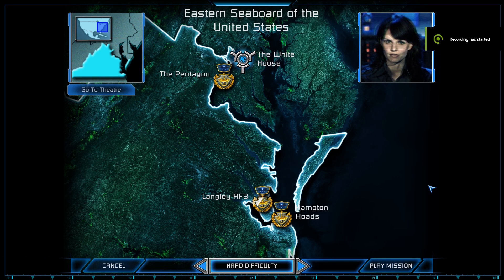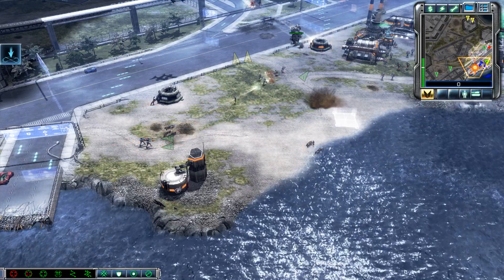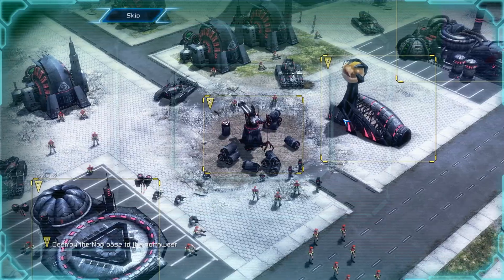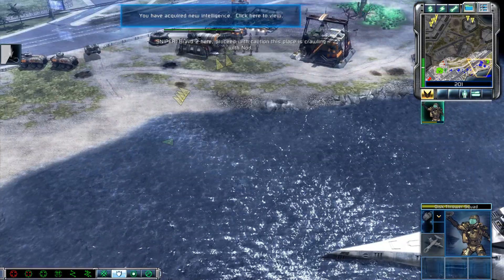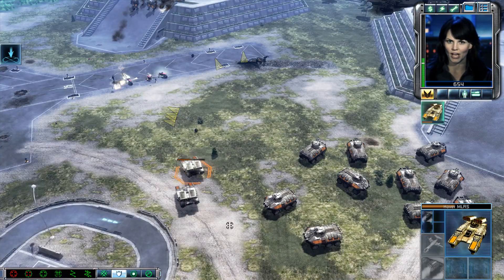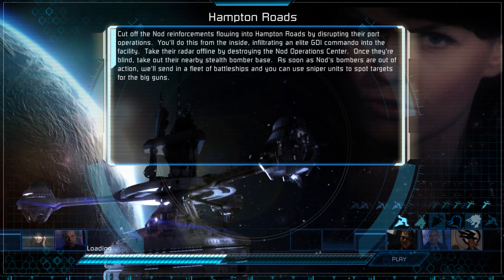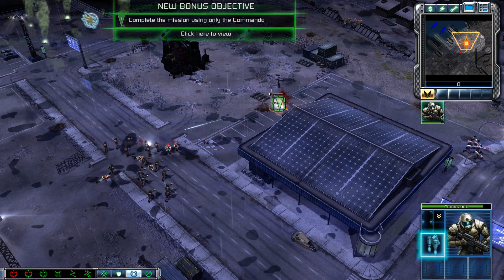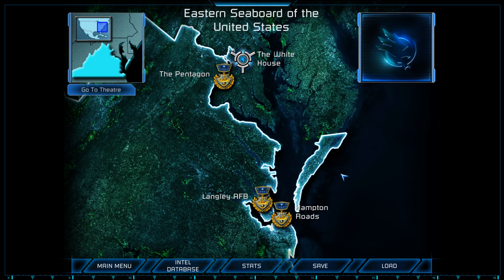Command & Conquer 3: Tiberium Wars - GDI Story: The Liberation of the Eastern Seaboard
Another 2 Missions in 1 Video & this is the last one to make until the longer mission & toggle CC if you want to show the Subtitles

Hard Difficulty
Mod Used: Tiberium Essence Version 1.4 since 1.5 or higher cannot be fitted for unlocking the Intelligence Database

This is the Mission Difficulty Rating: ⭐️ Being Easiest &⭐️⭐️⭐️⭐️⭐️⭐️⭐️⭐️ Being Hardest

Langley Air Force Base - ⭐️⭐️ for Original Tiberium Wars & ⭐️ for Tiberium Essence (New Units: Sniper Team, Pitbull (Original Tiberium Wars), Wolverine (Tiberium Essence Exclusive), Falcon (Tiberium Essence Exclusive) & Tempest MRLS (Tiberium Essence Exclusive)) (New Support Structures: Anti-Aircraft Battery)
00:01 - Mission Briefing
00:21 - Mission Begins

Hampton Roads Naval Base (GDI Version) - ⭐️ (Commando Only) (New Units: Commando)
15:06 - Mission Briefing
15:29 - Mission Begins
20:03 - Cinematic

After Langley Air Force Base & Hampton Roads Naval Base was taken by Nod Forces when GDI Forces are busy defending the Pentagon. And now, the GDI Forces are about to liberate the rest of the Northeastern Blue Zone. In Langley Air Force Base, you need to assemble your forces by building your army mainly Infantries & Light Vehicles (Light Armored Walkers & Hovercrafts for Tiberium Essence) & liberate the Airbases making all of your units can use 'Call for Transport' Ability & you also can use the Cruise Missile Strike by using the Battleship Bombardment Support Powers once the Sniper Team is in position even with that, Sniper Team also can spot a target for Juggernaut & you'll find out in the future missions. As for the Hampton Roads Naval Base is pretty much straightforward that you can do it by completing the Mission by only using the Commando. New units for Langley Air Force Base has Pitbull which is a Light Vehicle that can detect enemy stealth unit & strong against enemy Aircrafts & effective against enemy Vehicles & it can be benefit with Mortar allowing the Pitbull can be act as a Light Artillery which is only in Original Tiberium Wars & in Tiberium Essence has Wolverine which is a Tiberian Sun Unit that is super effective against enemy Infantries & strong against enemy Light Vehicles & it can be benefit with Armor Piecing Bullet that can be purchase at Command Post another one will be Falcon, this Hovercraft will never seen in Tiberian Sun & it also armed with RPG Launcher that is effective against enemy Vehicles & it can be benefit with Jumpjet Booster that can be purchase at Command Post allowing Falcon can use Jumpjet Ability to make a surprise attack or quick escape & Shockwave Grenade that can be purchase at Tech Center & lastly, Tempest MRLS which is another Tiberian Sun Unit & this Hovercraft is effective against enemy Vehicles & Aircrafts from long range & like Falcon it can be benefit with Jumpjet Booster that can be purchase at Command Post, however & new units for Hampton Road Naval Base will be Commando & this elite Infantry can use Jumpjet Ability to make either a surprise attack or quick escape or make a divebomb onto the enemy Structure & then destroy it